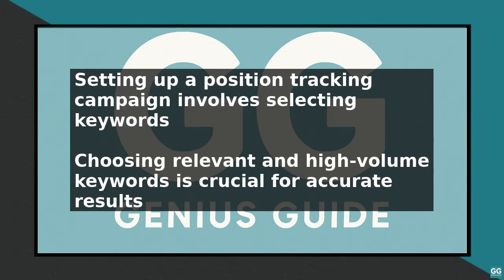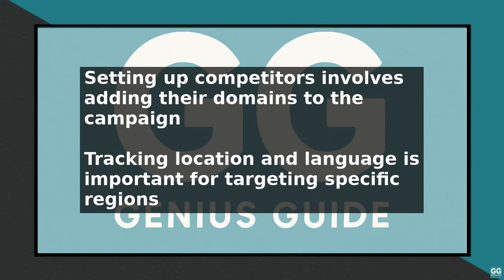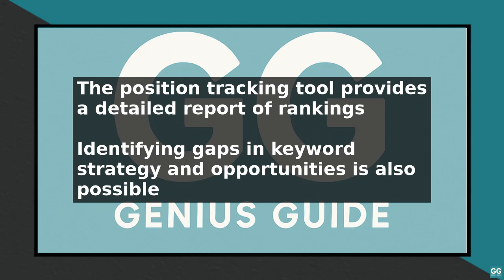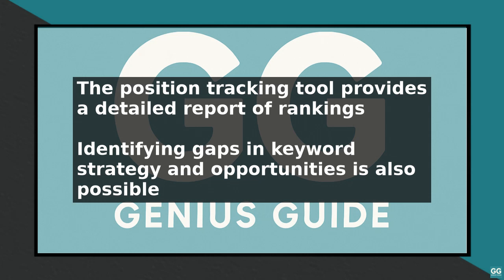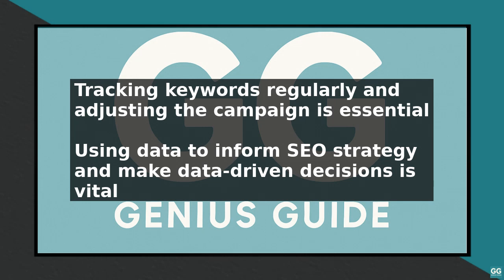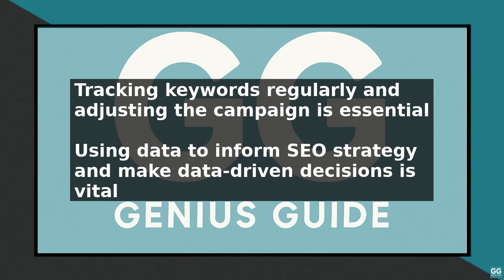Best Practices For Semrush Position Tracking (2025)